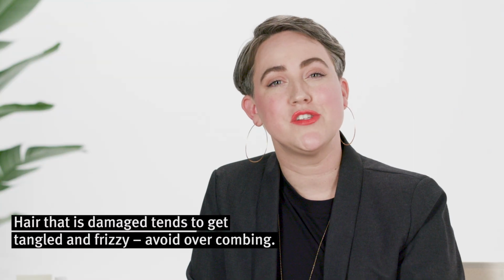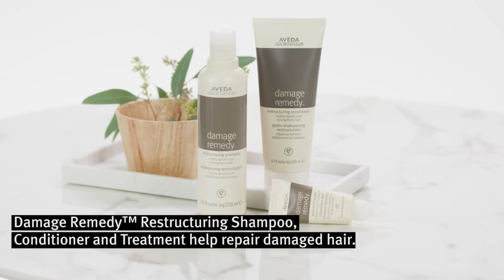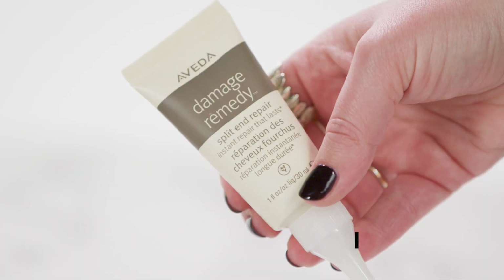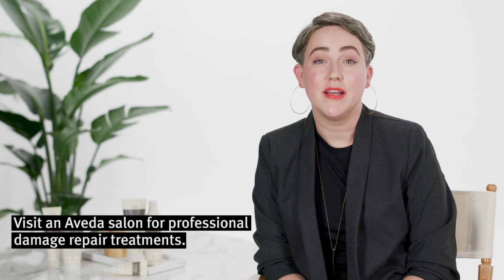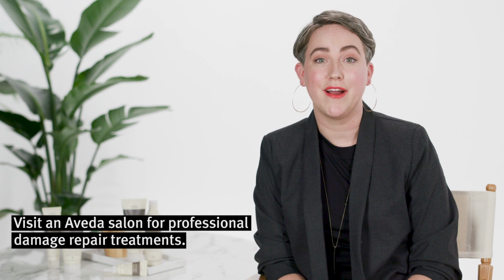How to Treat & Repair Dry Hair with Artist Eva Van Anglen | Aveda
Aveda Artist Eva Van Anglen explains some of the causes of hair damage, such as chemical and bleached hair damage as well as hair damaged by heat. Ava also provides tips on repairing hair damage using Aveda’s best selling Damage Remedy line as well as our professional in-salon treatments.

When you over do things to your hair, hair damage occurs. To treat dry hair, the Damage Remedy Daily Hair Repair works instantly to repair breakage. Avoid over combing or brushing dry hair as it gets tangled and frizzy more easily. Use the Damage Remedy Restructuring Shampoo, Conditioner, and Treatment as a part of your haircare routine for healthy hair.